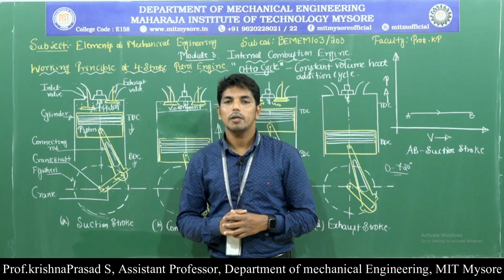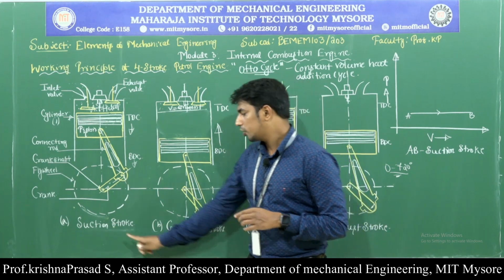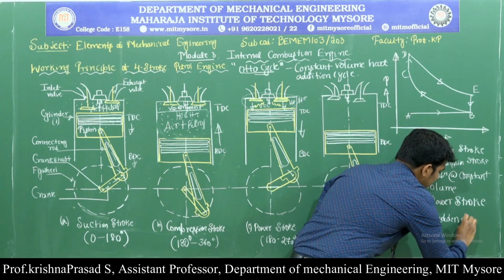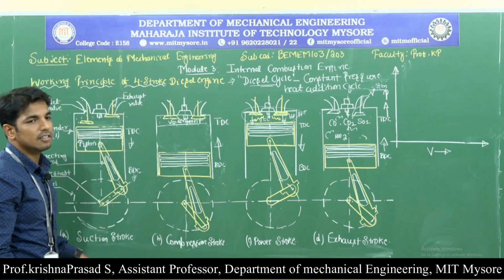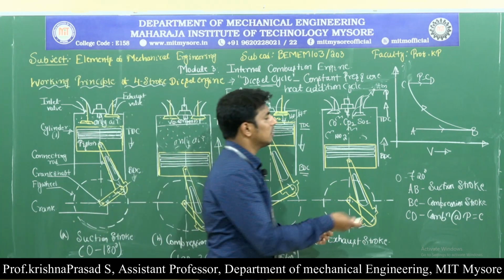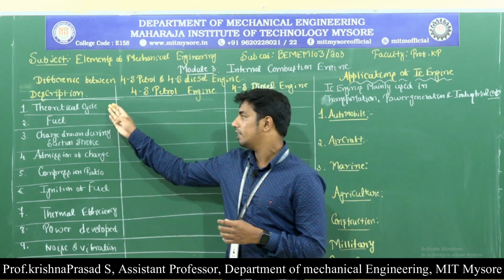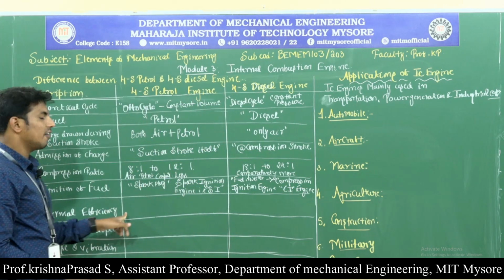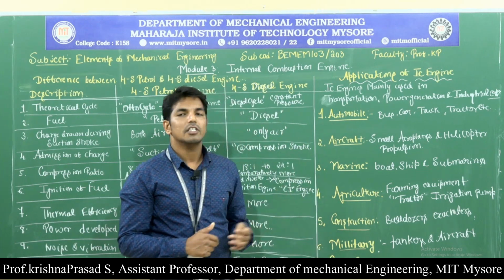M3|S2 - 4 Stroke Petrol & Diesel Engines